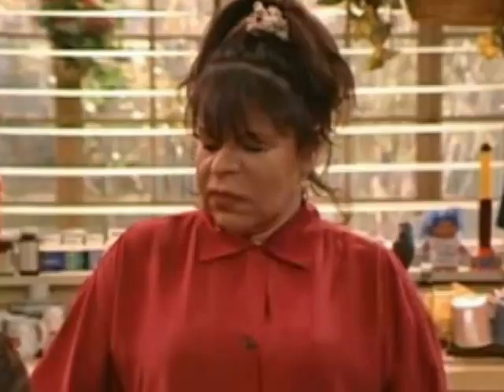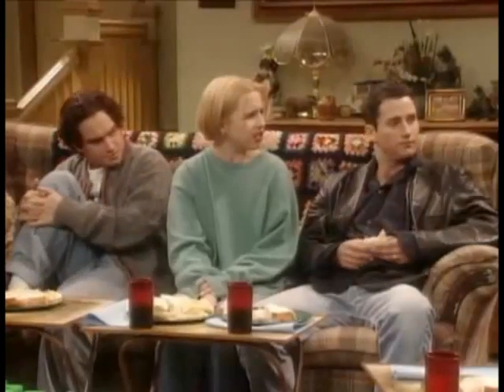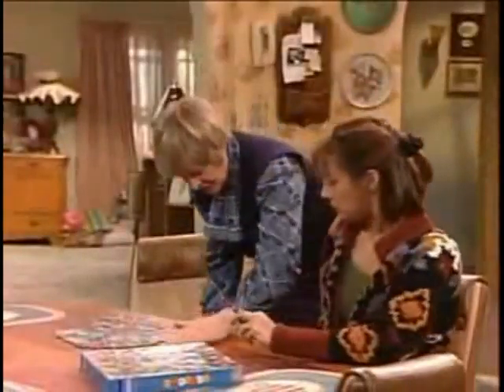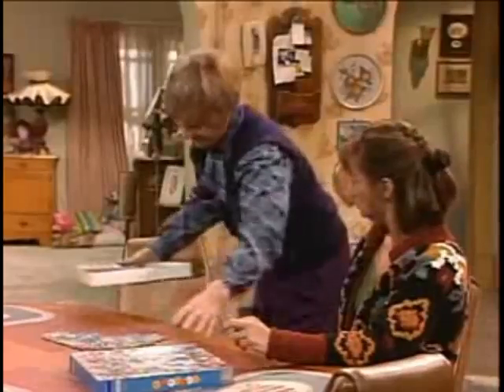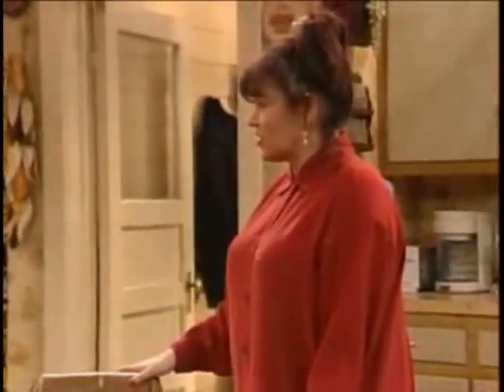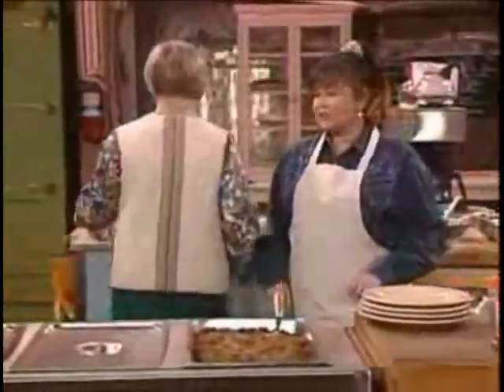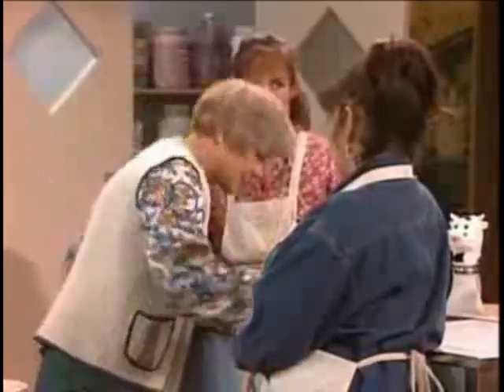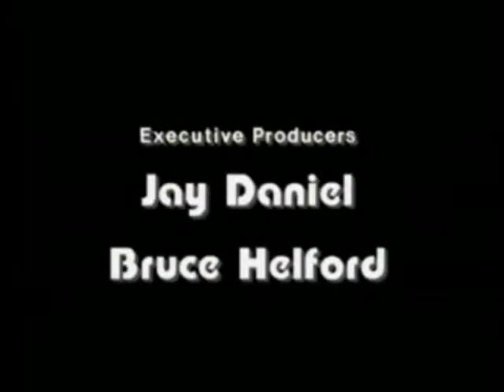The John Goodman Show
PLEASE READ!

I do not own the contents of this movie. The YTP was made by Kroboproductions on Youtube, using the show Roseanne written by: Matt Williams, and directed by: Gail Mancuso. The show itself is owned by Viacom and Paramount.

and the educational video on Windows Xp, i don't know where it came from, but i DO NOT OWN IT! (Edit:  Stijn Köster, The John Goodman Show - Just as some info to add to the description, the computer training video looks like it's from a Comptia online course. I don't know which one in particular, it might be an outdated one, but the background and everything is the exact same as the course I've followed.)

I am just sharing this video since it keeps getting taken down, I DO NOT OWN IT!